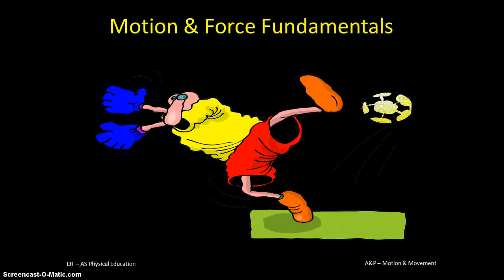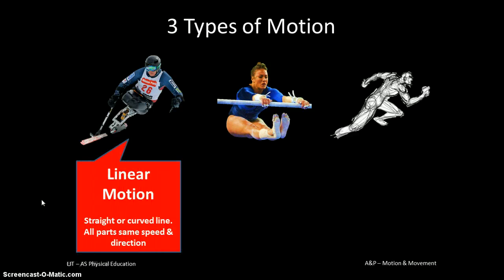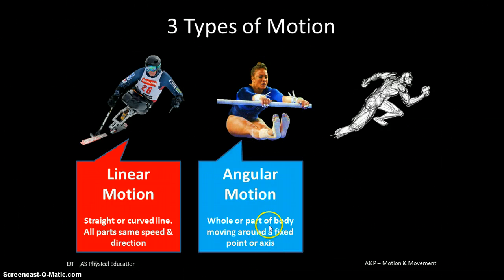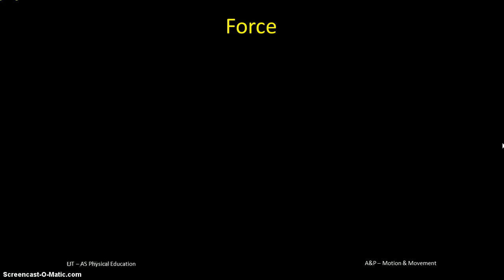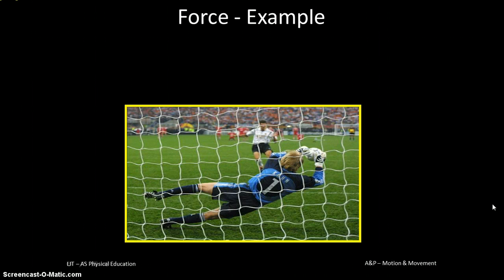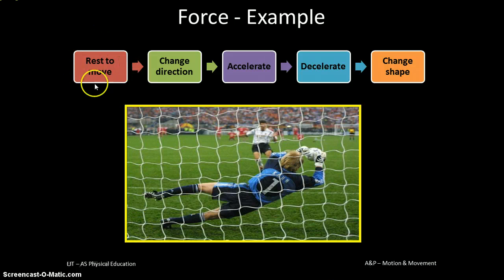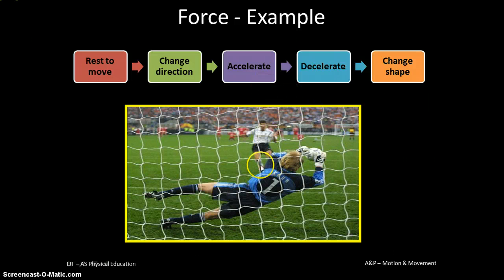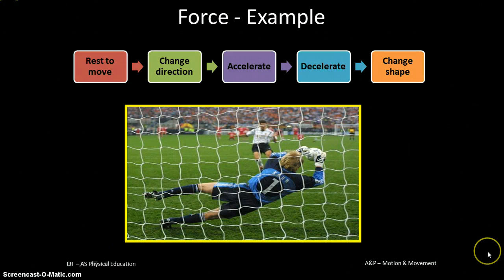A&P M&M 1 Motion & Force Fundamentals